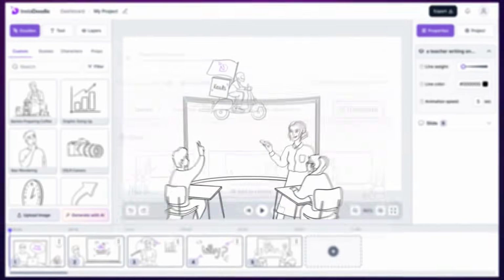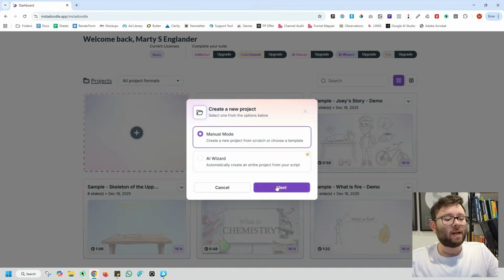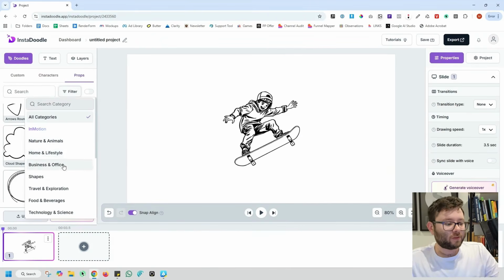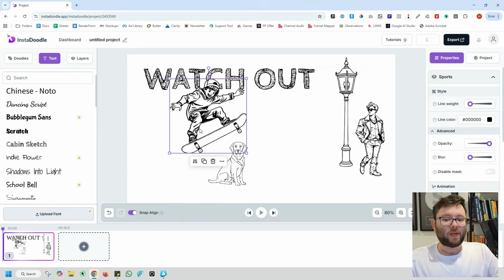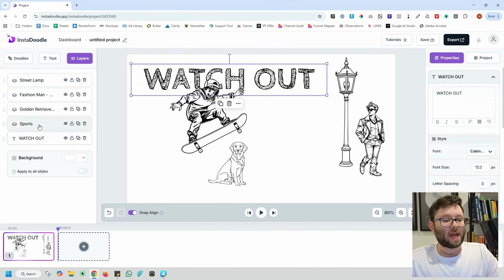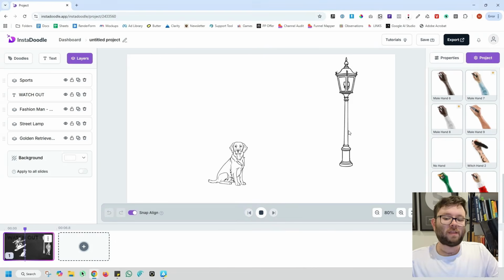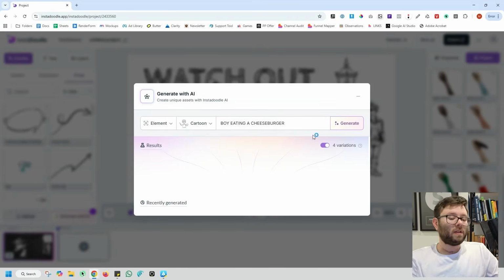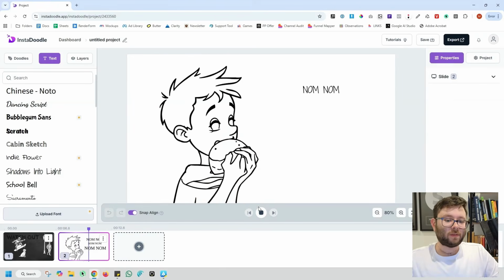InstaDoodle Review - Create Faceless Videos With No Editing Skills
InstaDoodle Review: In this InstaDoodle demo, I'll be walking you through what it will be like the first time you login to InstaDoodle

Chapters:
0:00 InstaDoodle Review & Introduction
0:42 Benefits of InstaDoodle Software
1:16 InstaDoodle Dashboard & Tutorial Overview
2:10 Manual Mode vs AI Wizard
2:55 InstaDoodle Canvas & Timeline Features
3:35 Adding Characters & Props in InstaDoodle
4:55 How to Animate InstaDoodle Elements
6:03 Organizing Layers & Animation Timing
7:45 InstaDoodle AI Character Generator
9:50 Exporting 4K Videos from InstaDoodle

🏆 My Goal 🏆

👨 About Me 👨